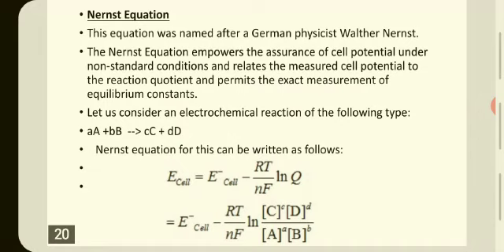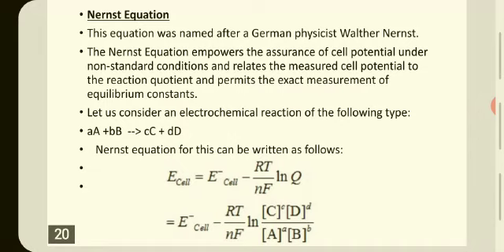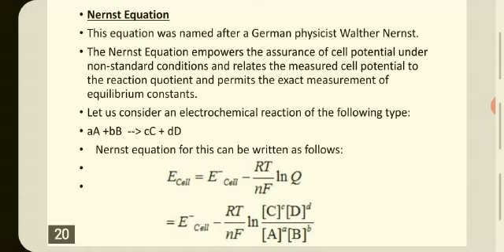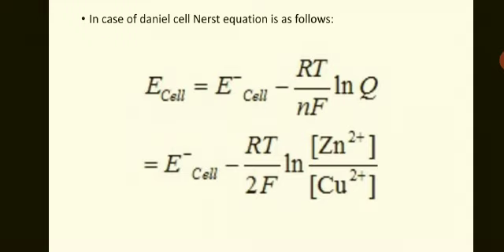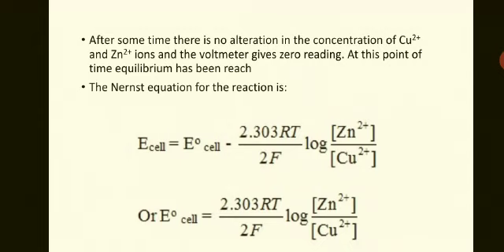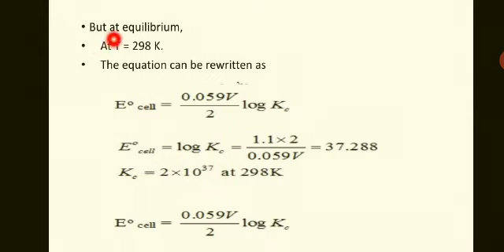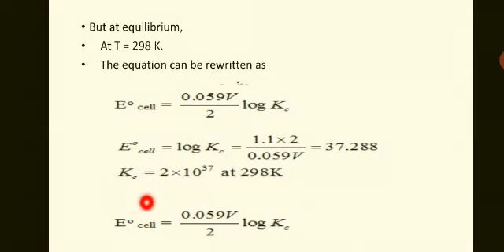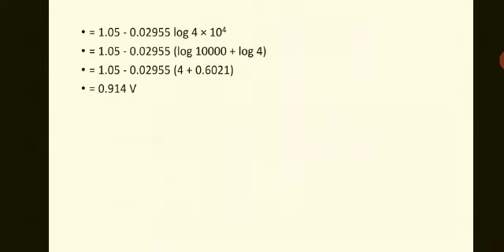Nernst Equation class 12th chemistry chapter 3 Electrochemistry Part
Video from Neeraj Kumar Singh